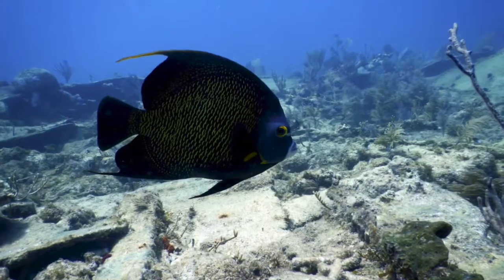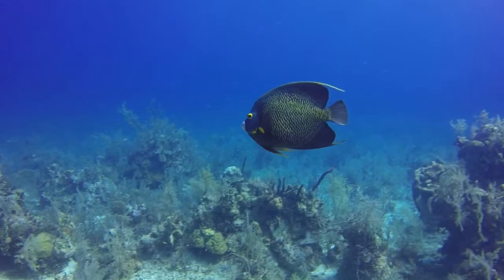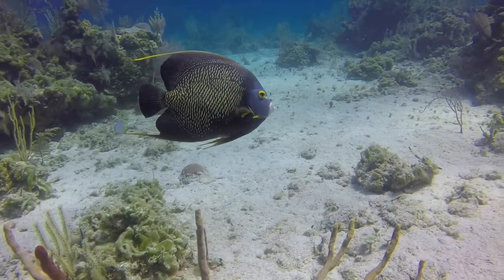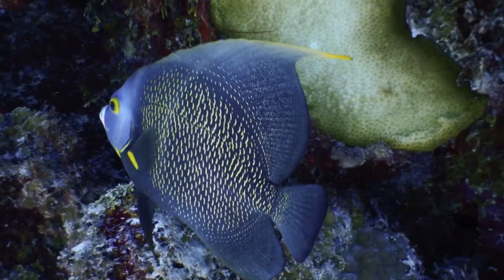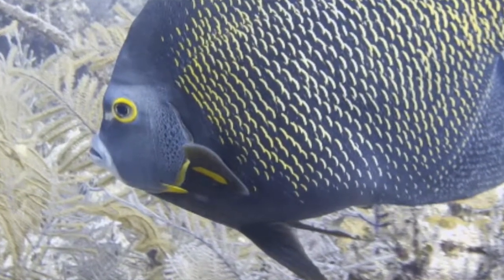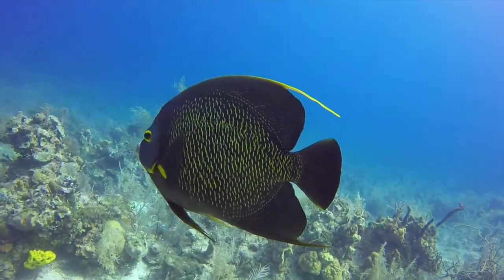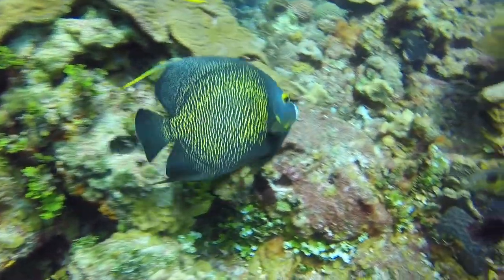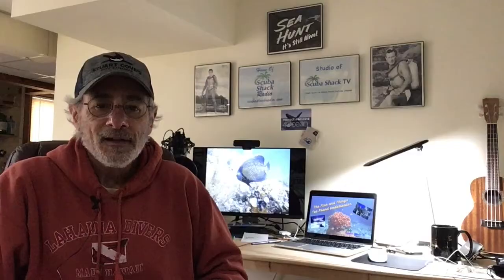Fish and Things I've Found Underwater #1 - French Angelfish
The French Angelfish is one of my favorite fish with stunning colors of black and yellow. They are found across the Caribbean, Bahamas, and Florida. They are not shy and you get close to capture some great images.